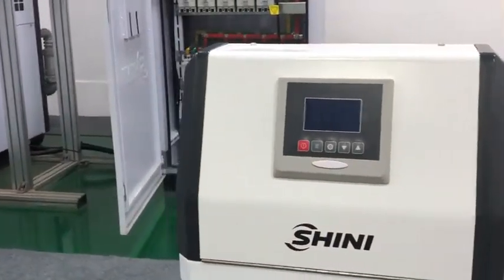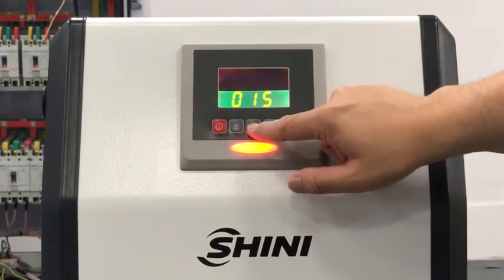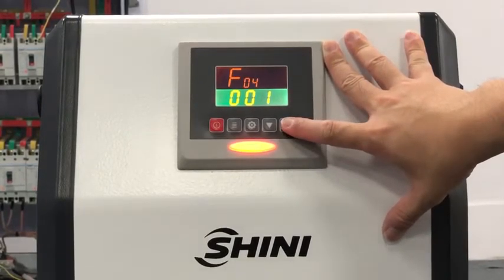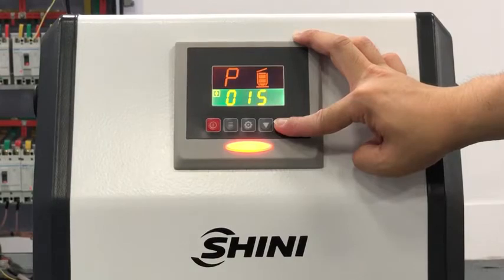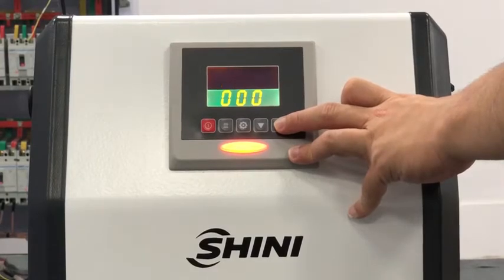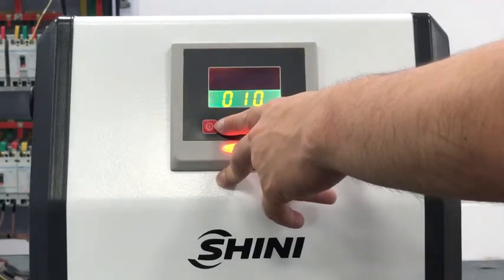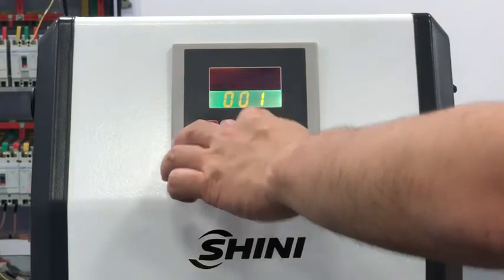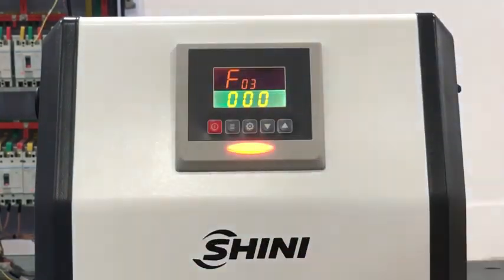SAL 810G Operation Introduction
This video is mainly used to introduce the operating process of SAL-G for Shini's.